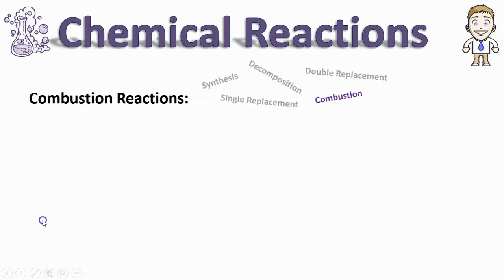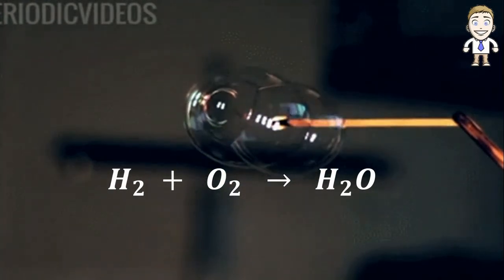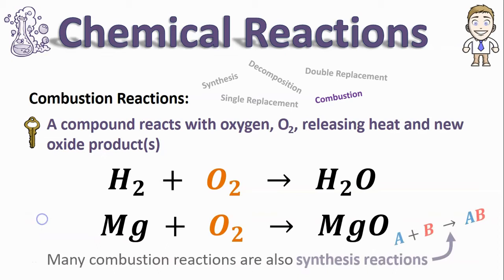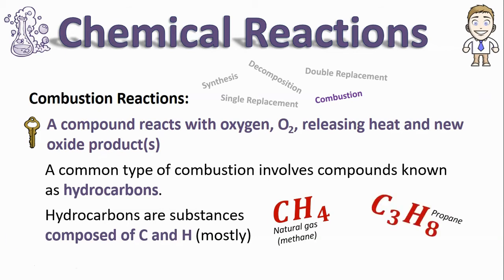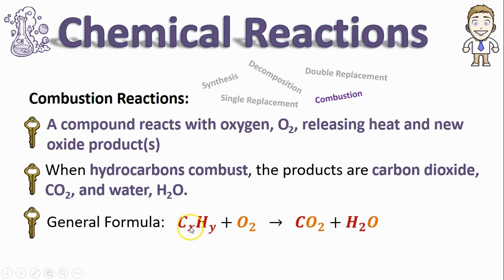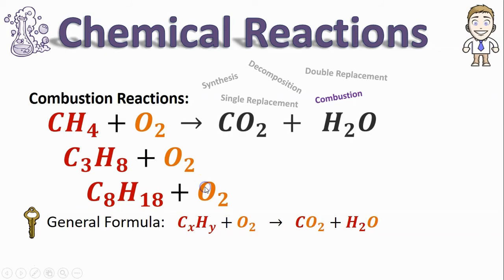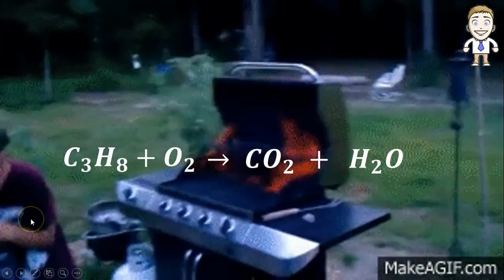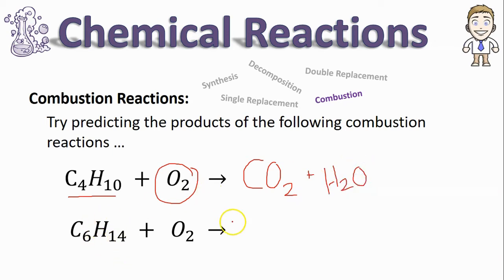6.9 - Combustion Reactions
In this video, you'll learn about a common reaction type called a combustion reaction.  Find more chemistry resources related to this, and other, videos at my